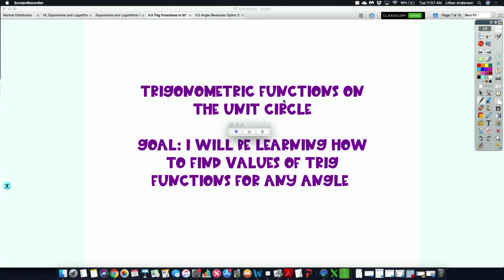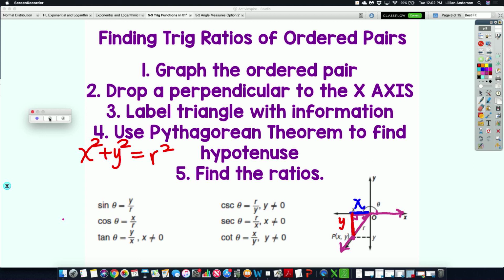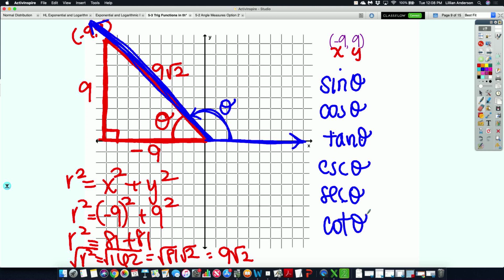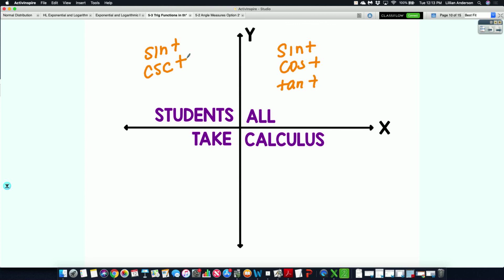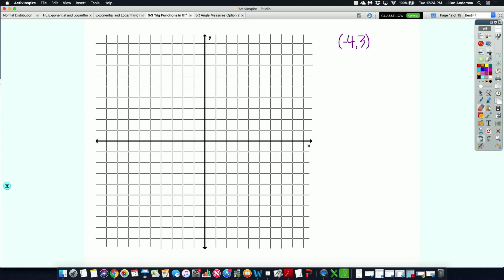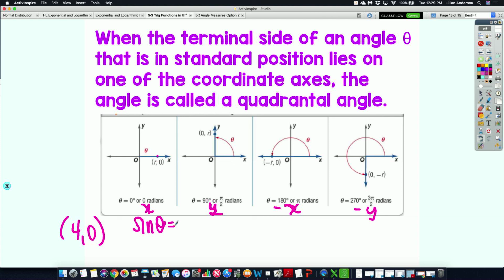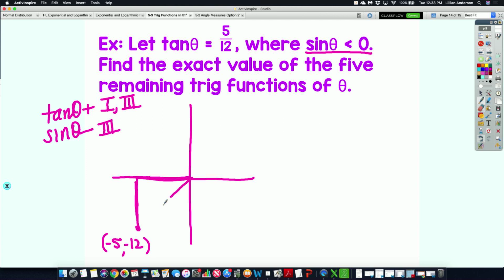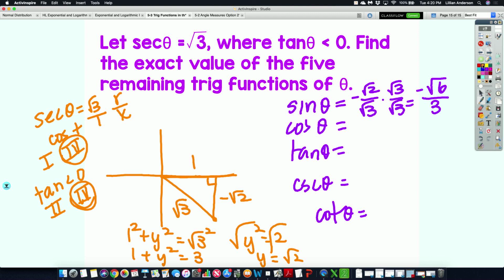5 4 Trigonometric Functions on the Unit Circle